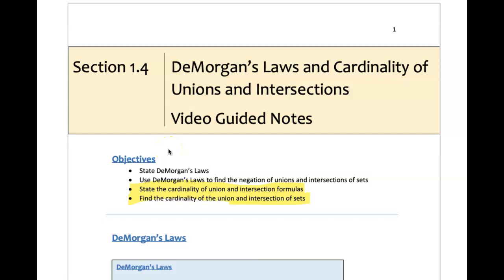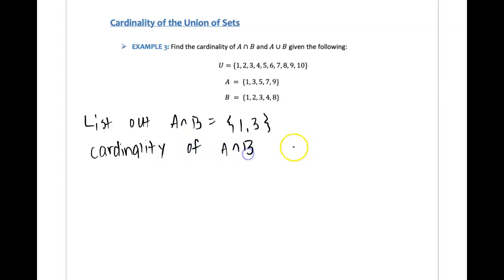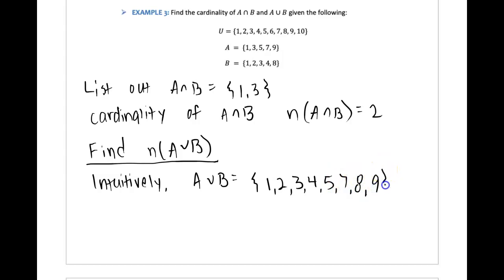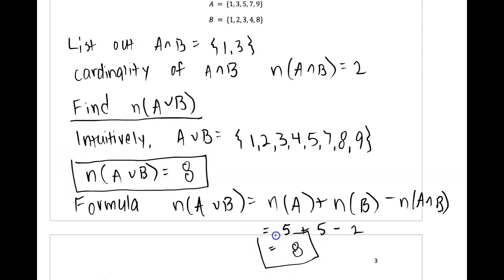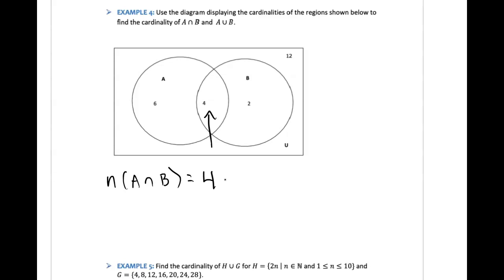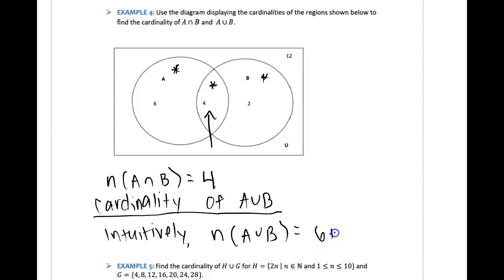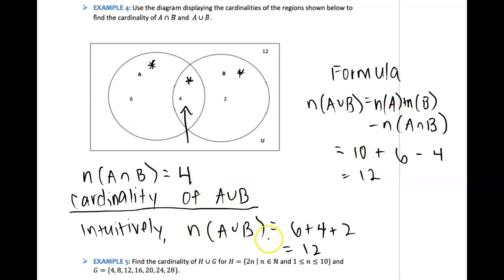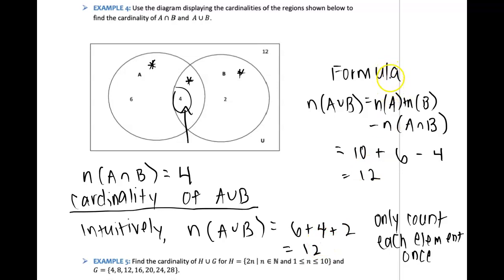Section 1.4 - Video 2